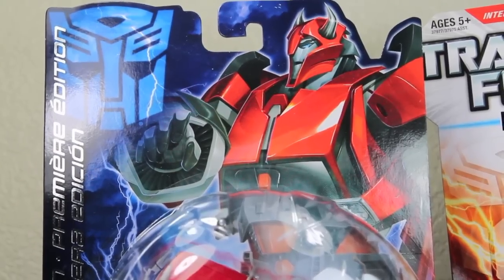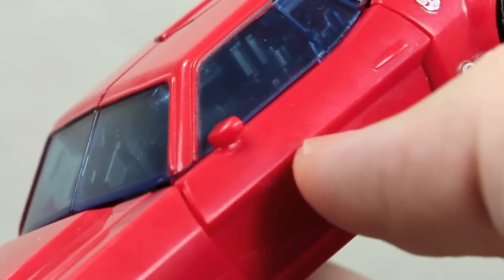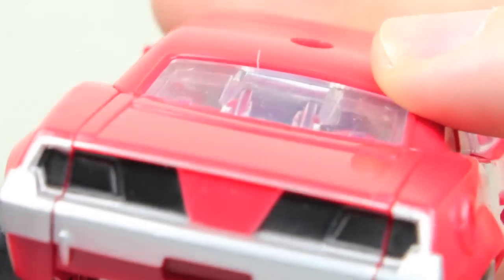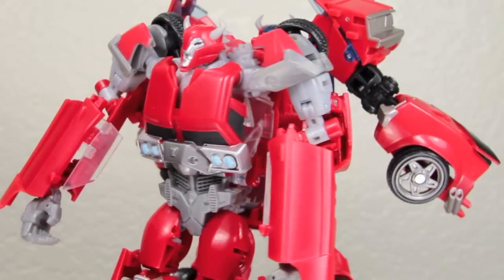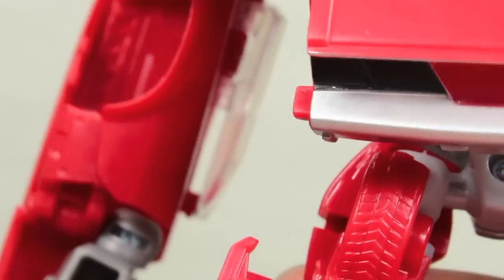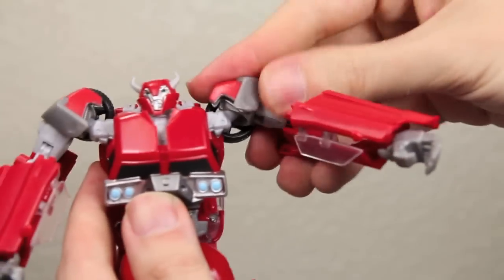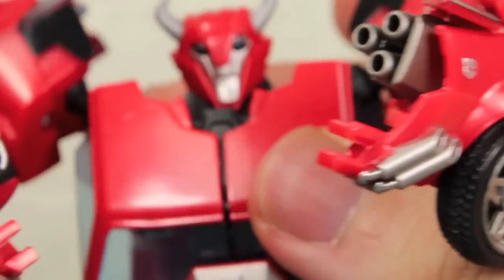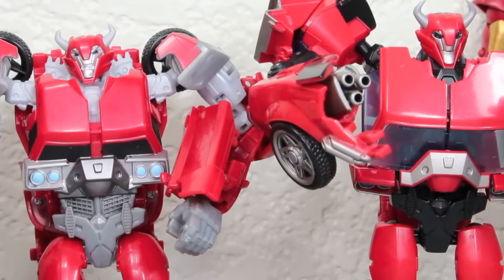Transformers Prime Deluxe Cliffjumper First Edition & RID Comparison Review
Do you like High End SuperHero & Video Action Figures, Statues, or Replicas? Love them at Great Prices? Then You Will LOVE URBAN COLLECTOR. Buy DC Direct, Kotobukiya, NECA and MORE